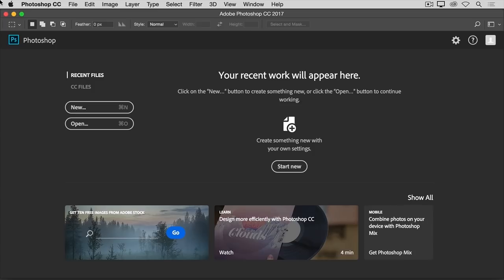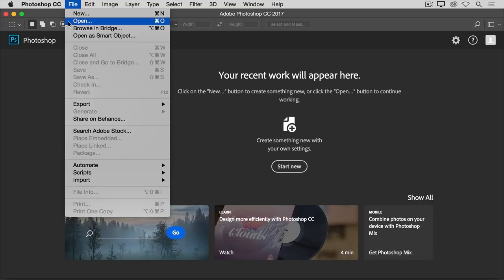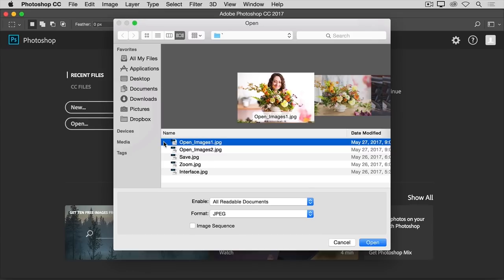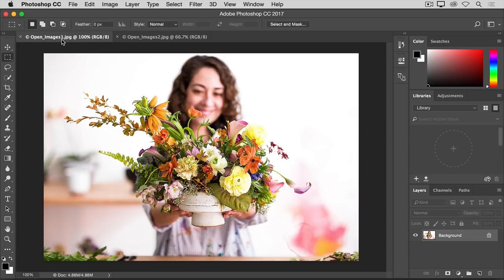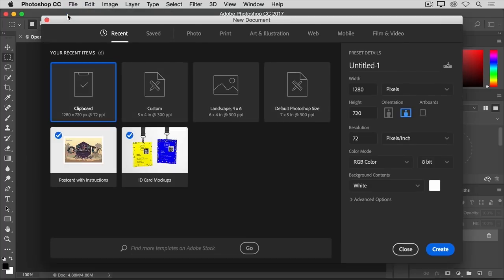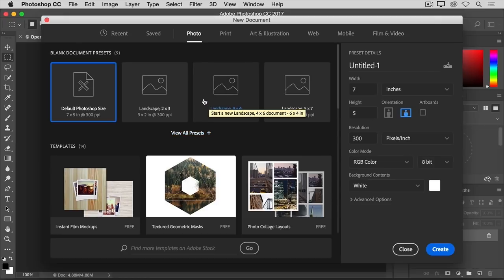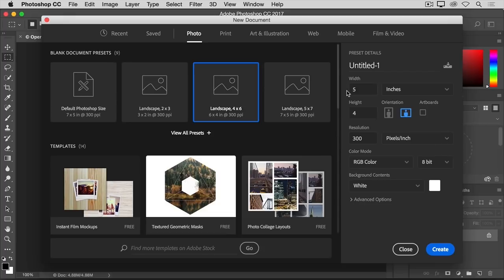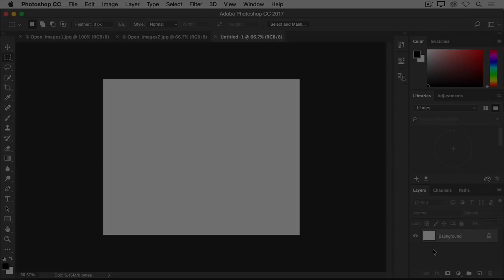Get to Know Photoshop CC | Adobe Creative Cloud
In part 1 of this 5-part tutorial, you will learn the basic tools and techniques of Adobe Photoshop.